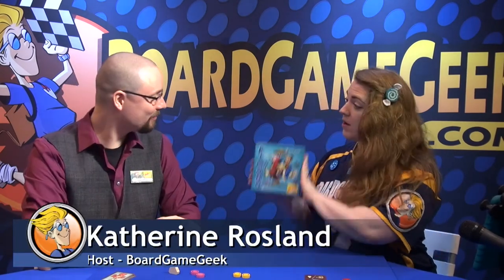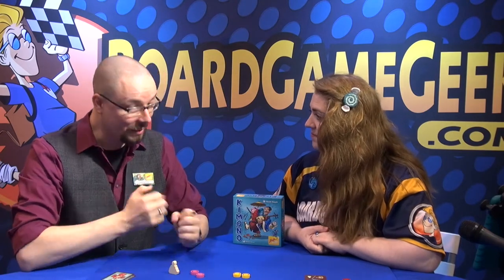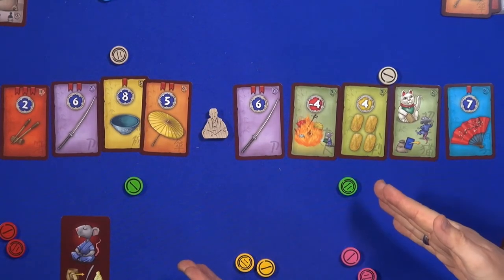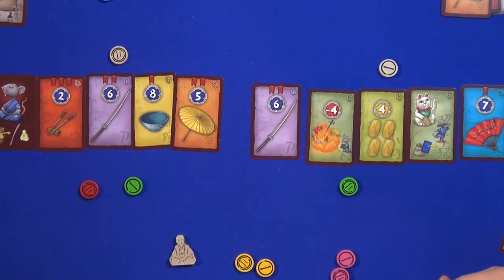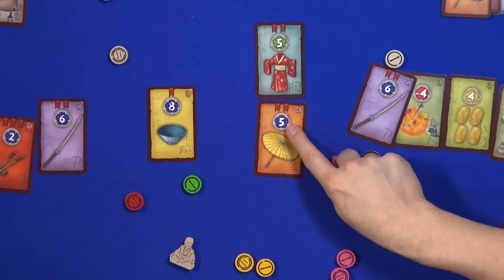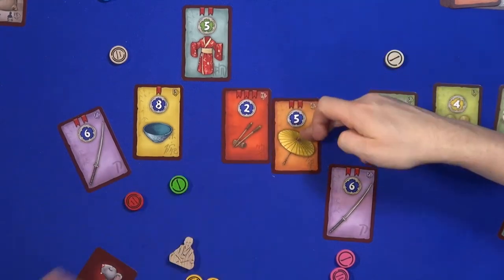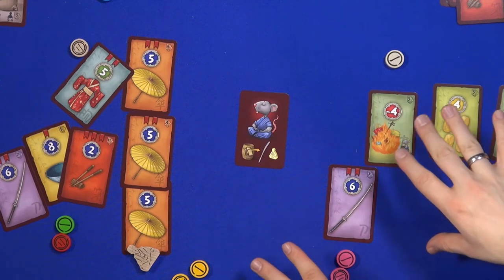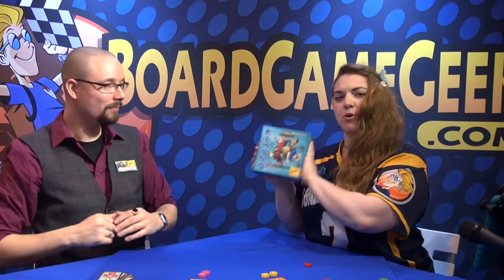Kimono — game preview at SPIEL '17